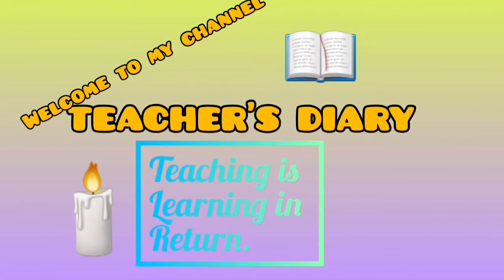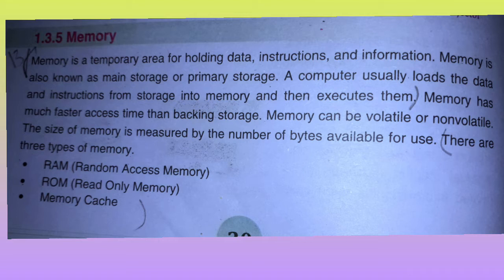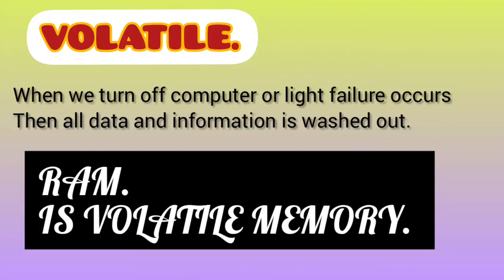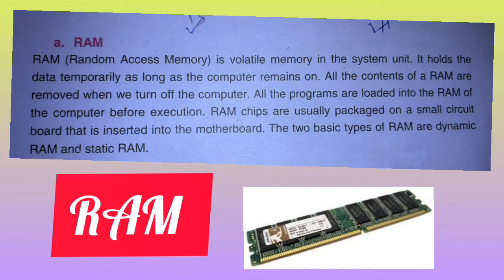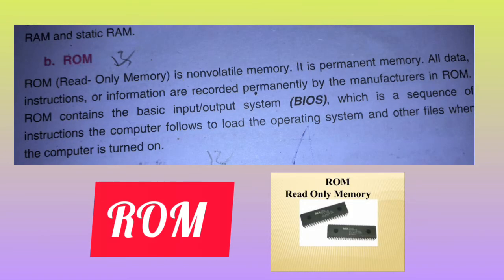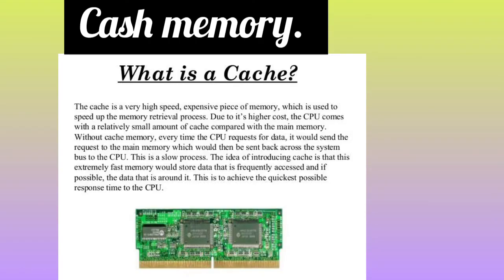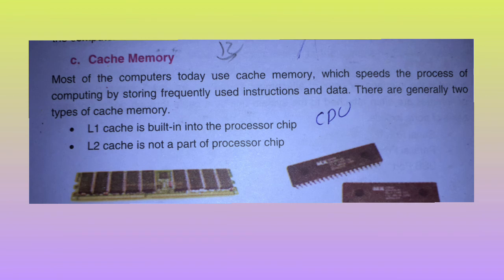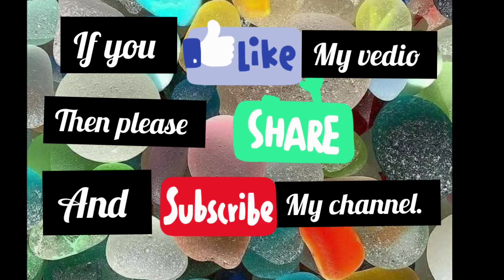what is computer memory|types of main memory |RAM|ROM |cash memory|primary memory |9th class course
cash memory
in this vedio you will learn
main memory.
1 RAM
2. ROM
3. cash memory
this topic is from chapter no 1 of class 9th.